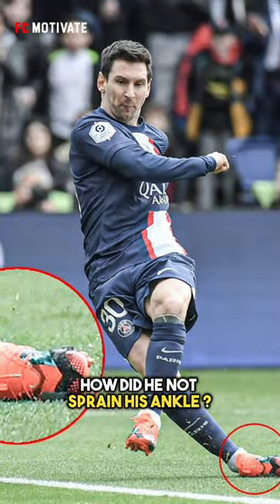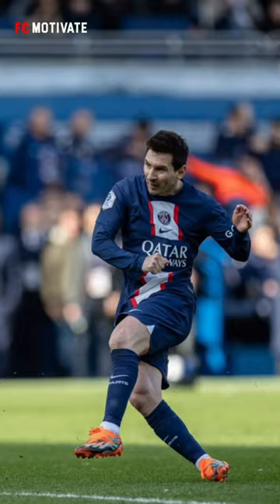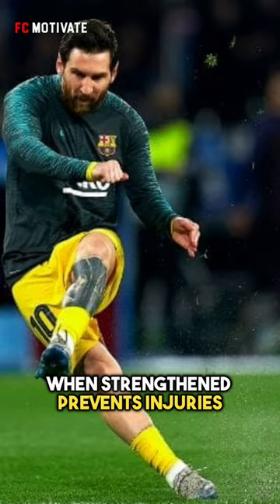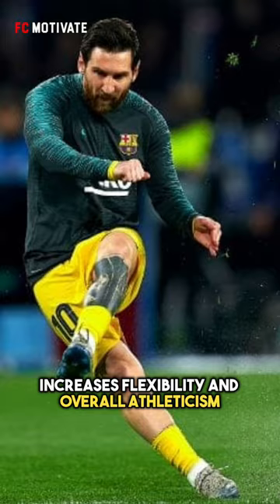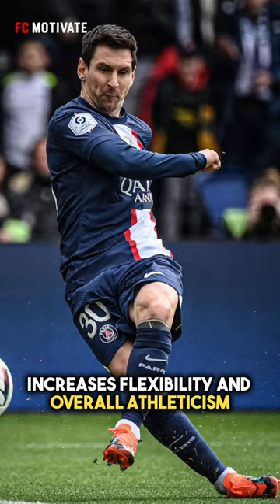Why Leo Messi Doesn’t Get Injured 🤕⚽️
In this video we discuss about the Secret of Lionel Messi on why he never gets injured and what types of training methods he uses.